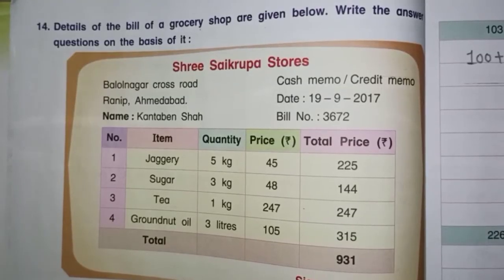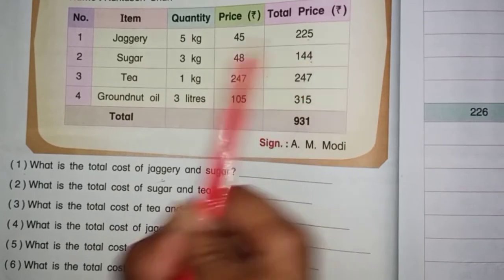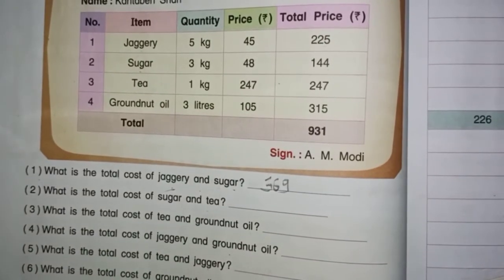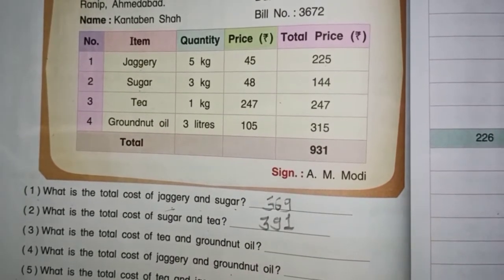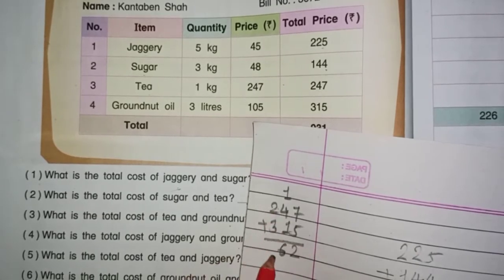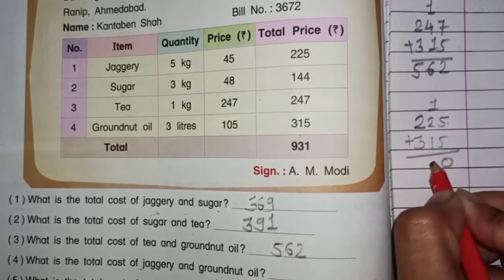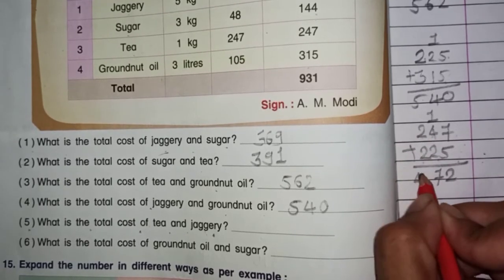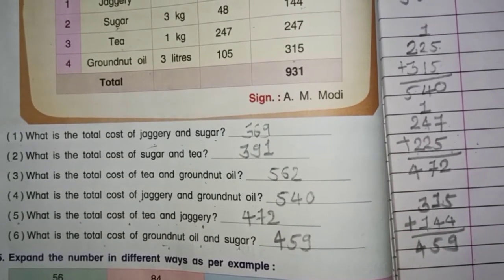STD 3 | ENGLISH MEDIUM | MATH- MAGIC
STD - 3 ||
UNIT - 3 ||